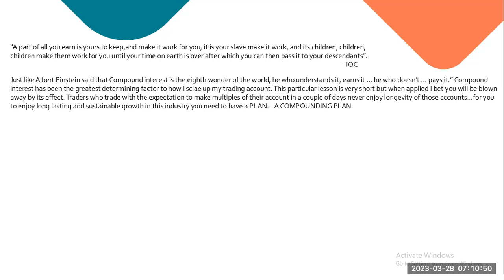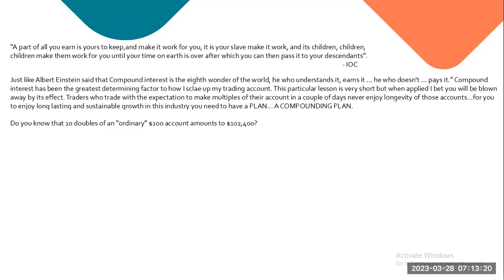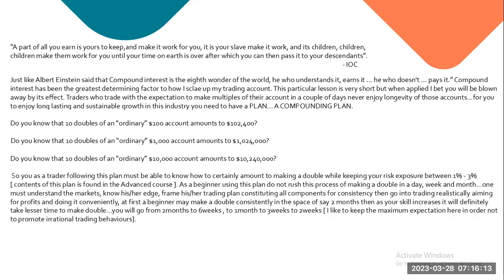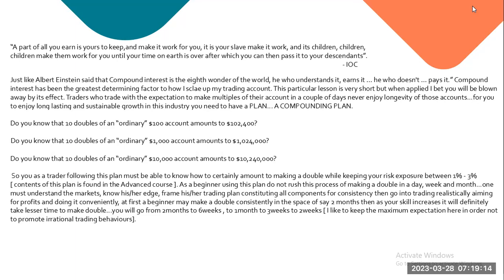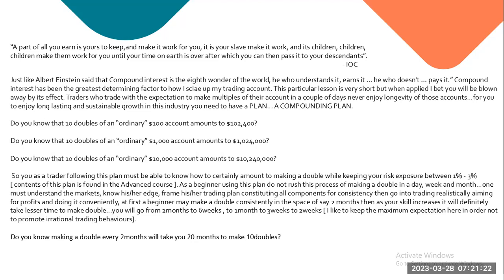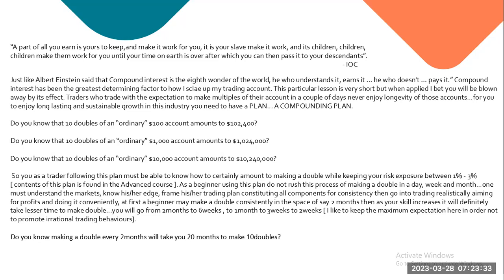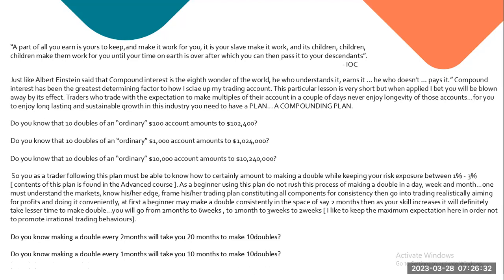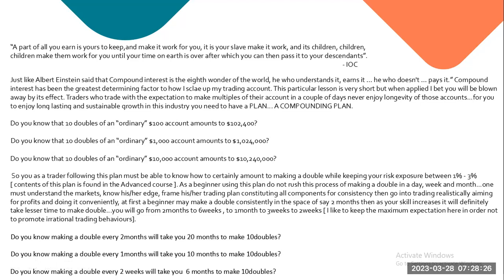A-Z Forex Manual part 3: The power of compound interest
Welcome to "A-Z Forex Manual part 3: The Ultimate Manual for Successful Trading"! In this comprehensive video series, we dive deep into the world of foreign exchange trading to equip you with the essential knowledge and skills needed to excel in the Forex market.

Whether you're a beginner or an experienced trader, this manual is designed to be your go-to resource for understanding the complexities of Forex trading. We cover everything from the basics of currency pairs, pips, and leverage to advanced strategies, risk management techniques, and market analysis.

Join us as we break down complex concepts into easy-to-understand explanations, supplemented with practical examples and real-life case studies. Our team of expert traders will guide you through step-by-step tutorials, sharing their proven strategies and insights gained through years of trading experience.

Whether your goal is to become a full-time Forex trader, generate additional income, or simply enhance your financial knowledge, "Mastering Forex: The Ultimate Manual for Successful Trading" provides you with the tools and resources to achieve your trading goals.

Don't miss out on this valuable opportunity to take your Forex trading skills to the next level.